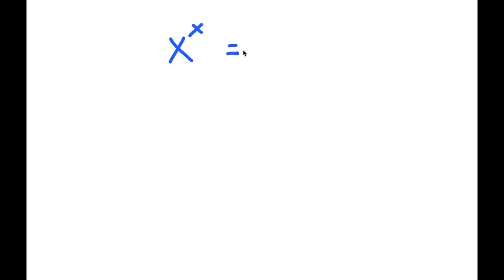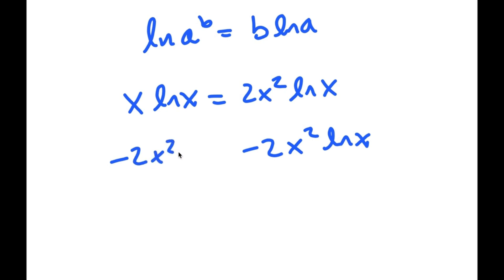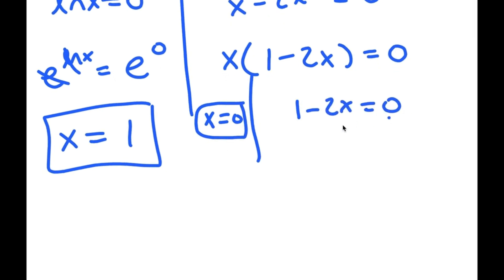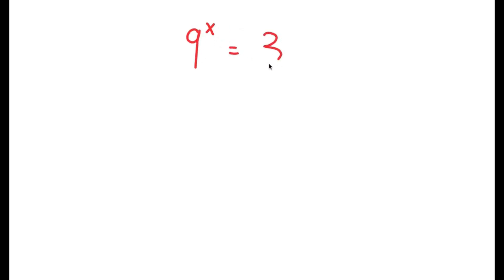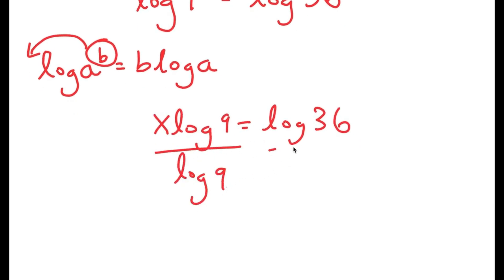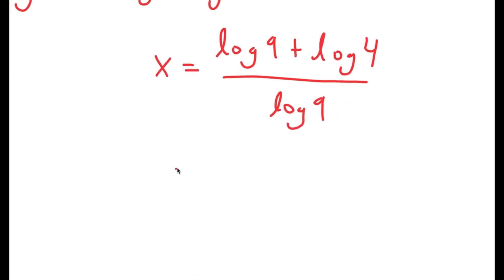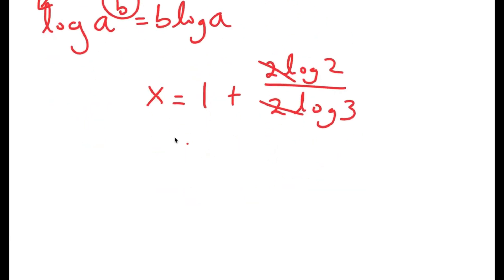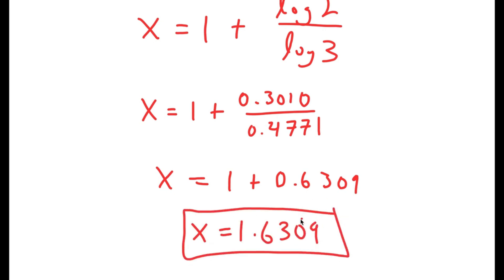The HARDEST SAT Problem Ever Given | 99% of People Failed